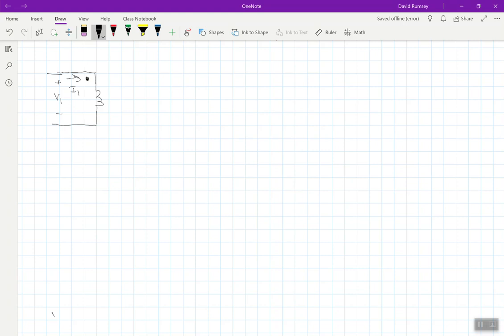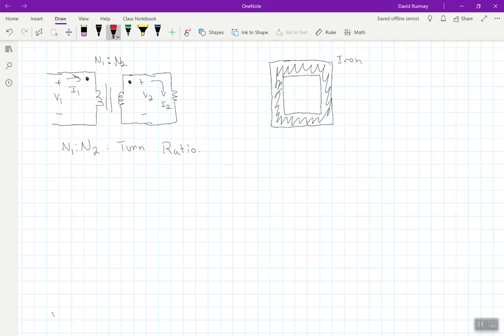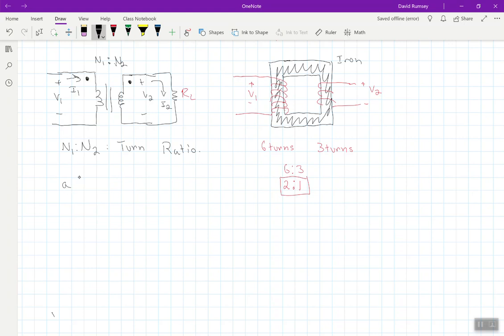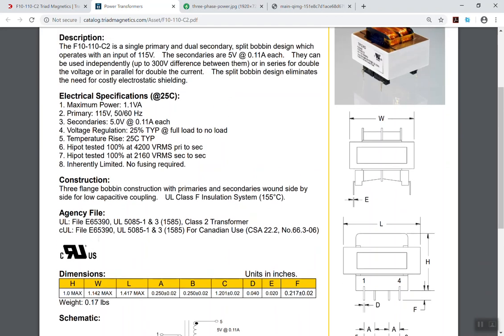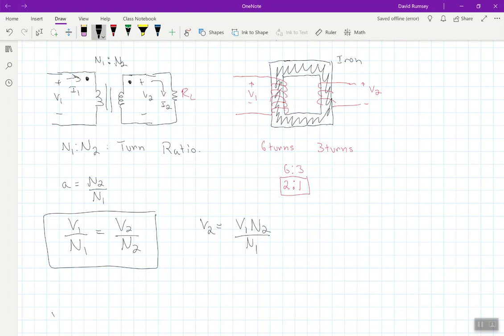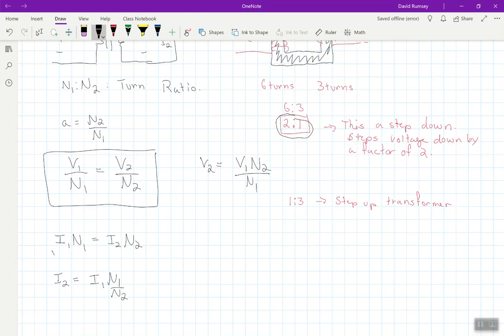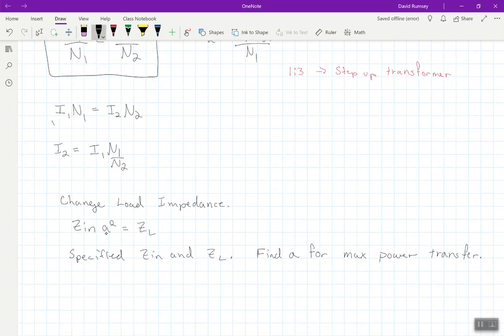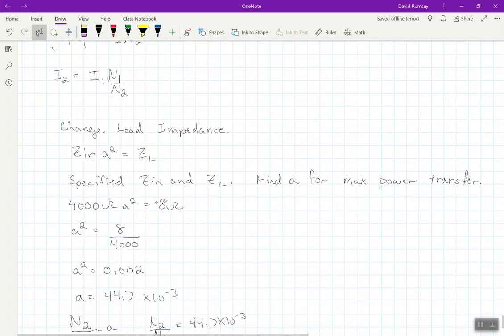EET1200 Lesson27 TransformersTurnRatio